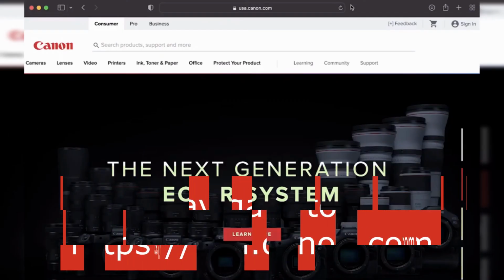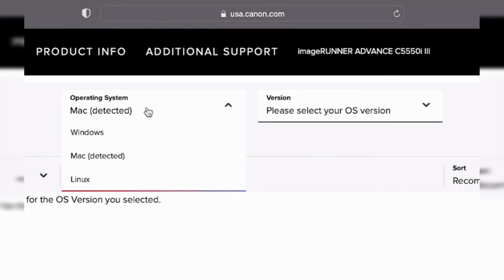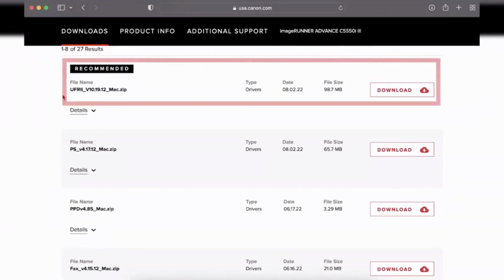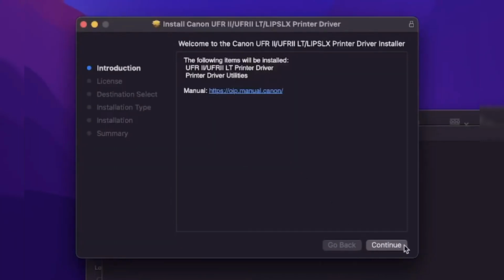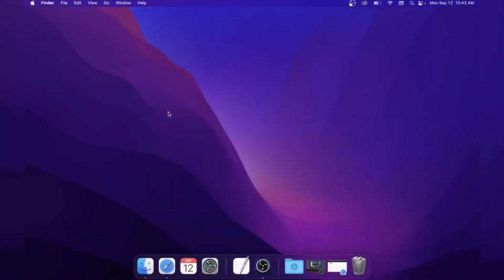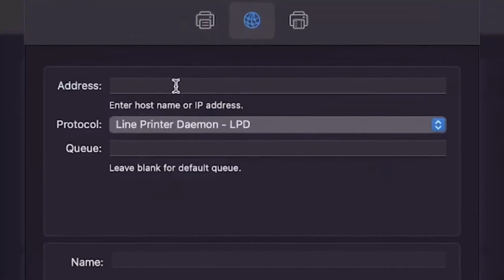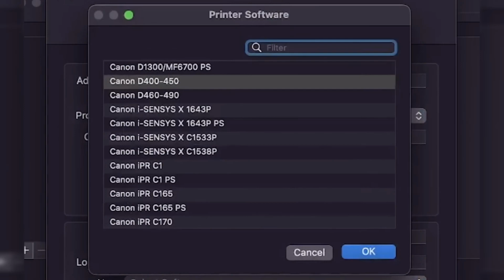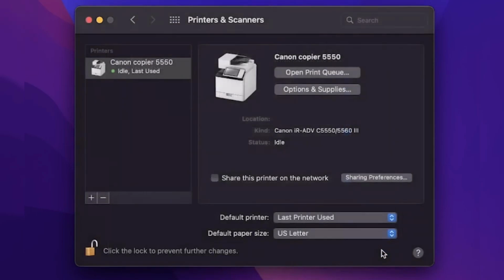How to Install Canon Print Drivers on Mac OSX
This video demonstrates how to download and install Canon print drivers on Mac OSX